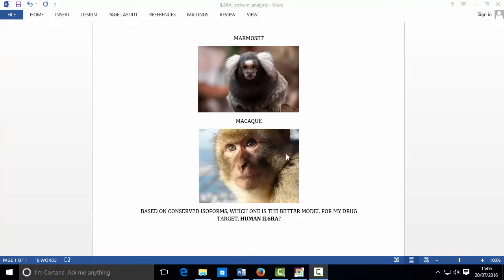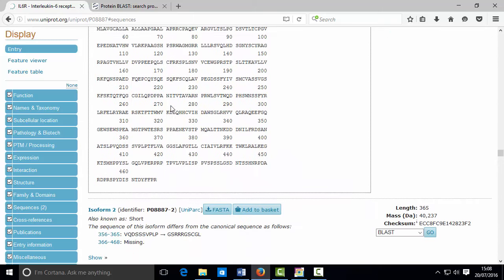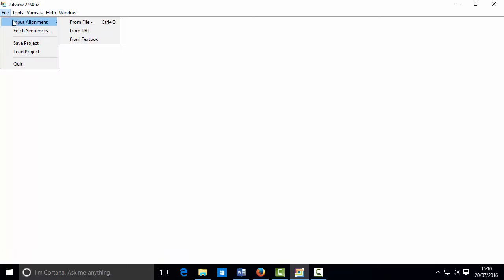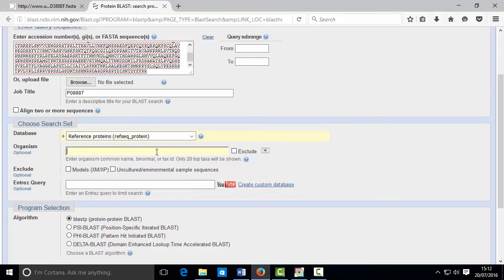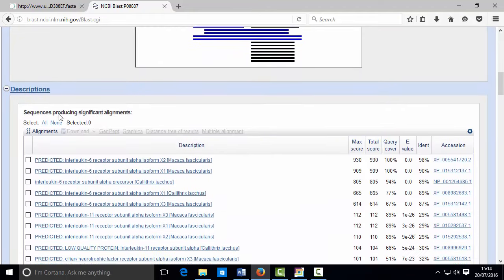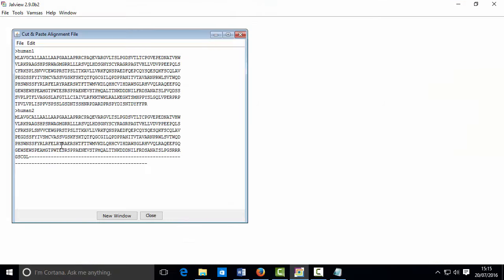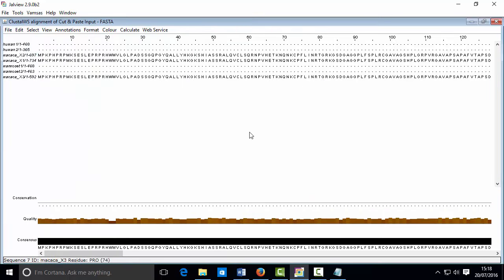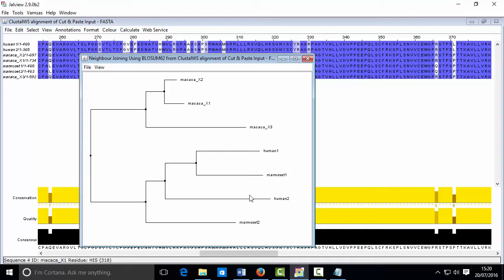Using isoform conservation to find the most suitable animal model of a Human protein target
Motivations:
• Conservation of specific Human protein isoforms of a drug target in an animal model is an important analysis in Pharmaceutical pre-clinical research.
• Provides an insightful approach for deciding the most suitable animal model for predicting target safety and efficacy in Human.
• CANNOT be carried out using one single Bioinformatics resource.
• CAN BE carried out entirely using "copy and paste" techniques using publicly available Bioinformatics resources.

Objective:
• Find conserved isoforms of Human IL6RA in Crab-eating Macaque (Macaca fascicularis) and Marmoset (Callithrix jacchus)
• Recommend from isoform conservation whether Crab-eating macaque or Marmoset is the more suitable primate model for Human IL6RA

2. A very good text-editor (if needed) - notepad++
3. NCBI-BLAST Search for homologous sequences in animal models
4. Sequence alignment editor and viewer - Jalview
5. Screen capture tool - PicPick